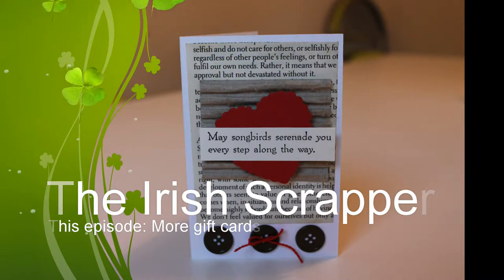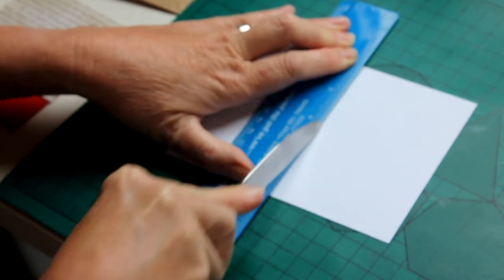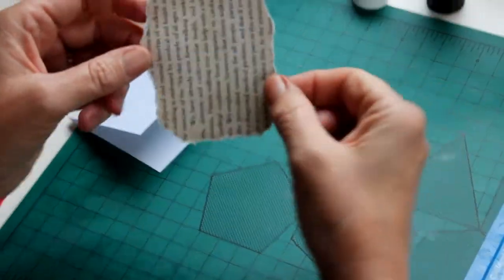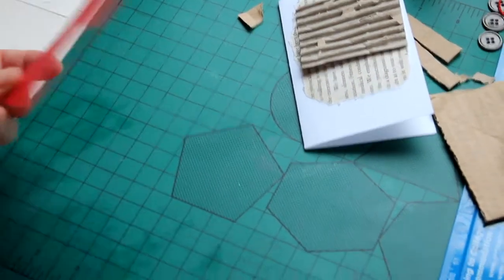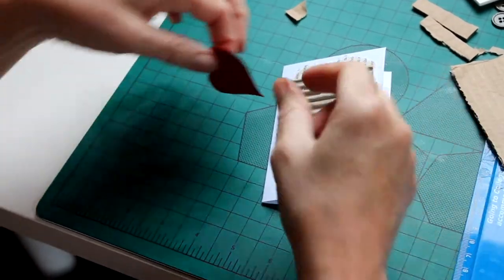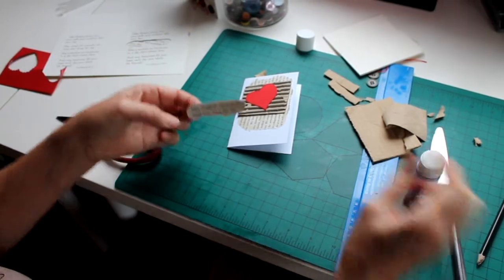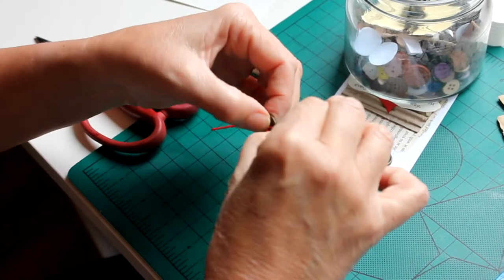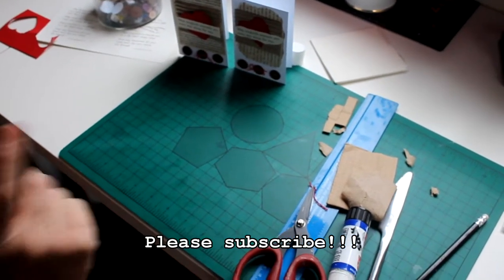The Irish Scrapper demonstrates yet another great gift card idea with an Irish sentiment.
In this episode The Irish Scrapper gives another tutorial on quick, fun and easy gift cards. The tools have been set aside this time as the Scrapper demonstrates how to make cards with everyday materials that can be found around the house, there is no excuse for not giving this one a try even if you have never crafted before. This card makes an ideal gift for loved ones.